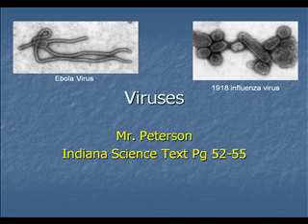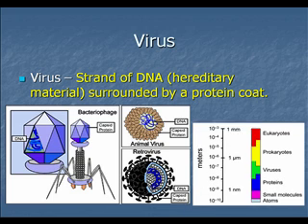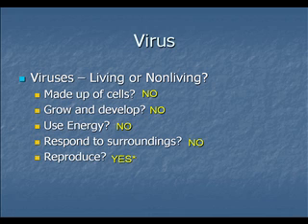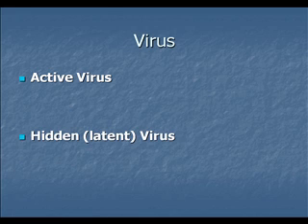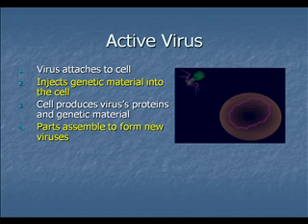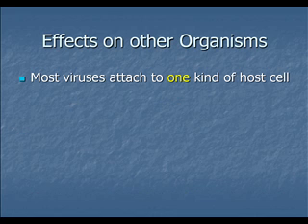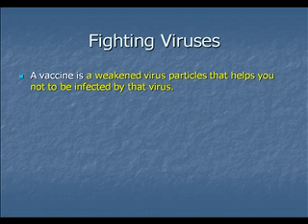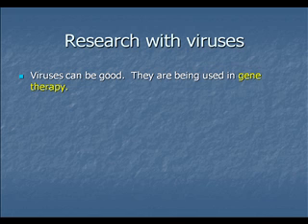Virus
In this podcast, I talk about viruses and how they effect your body.